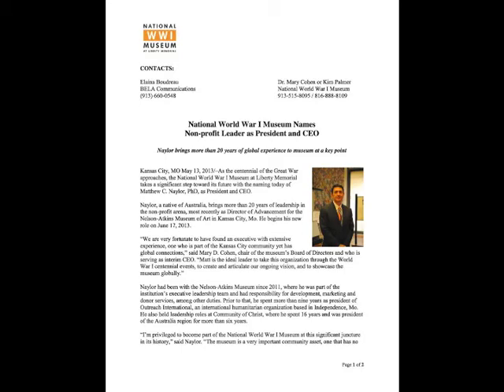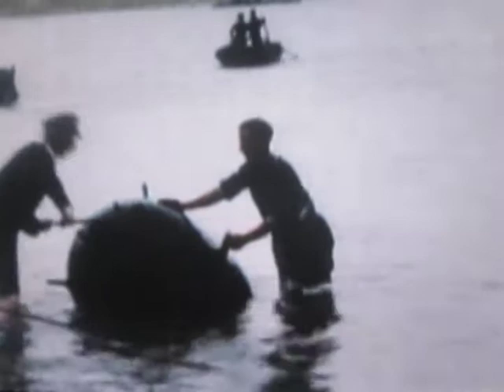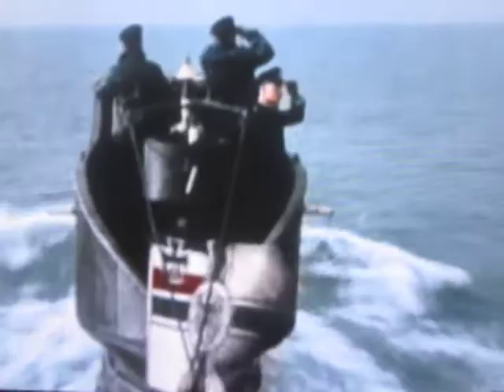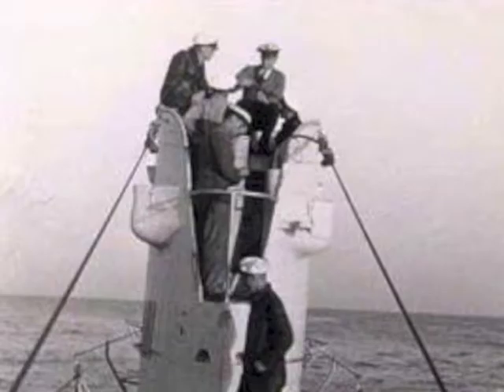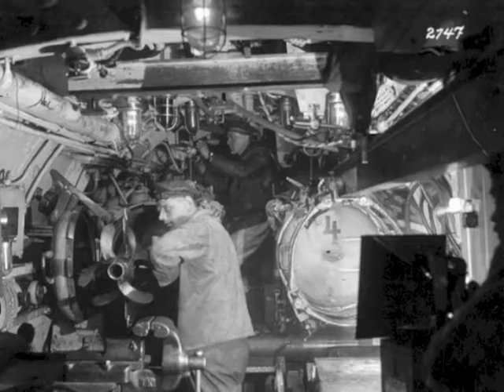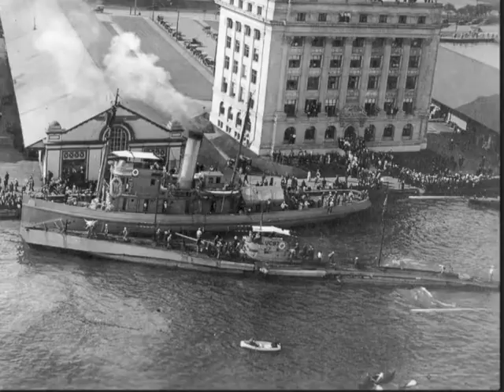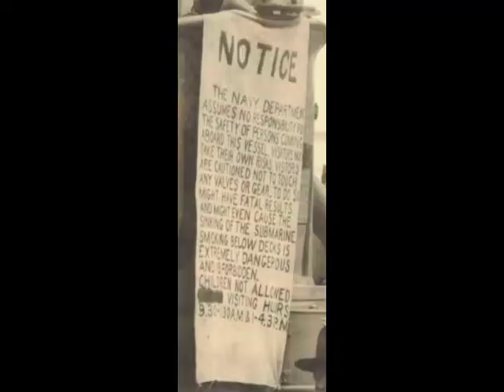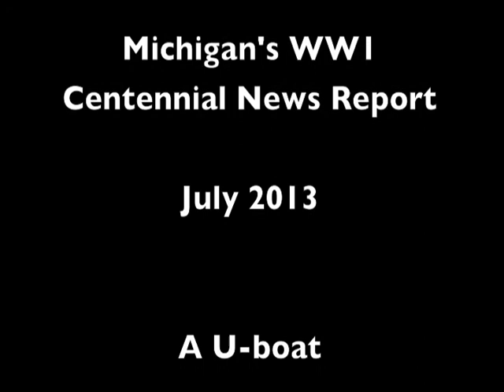Michigan's WW1 Centenary Uboat in Great Lakes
UC-97 sailed the Great Lakes after WW1.
Watch the exciting story of why these submarines were used by the U.S. Navy to raise money for the war effort.
See actual photos of WW1 submarines in action and photos of UC-97 in the Great Lakes.